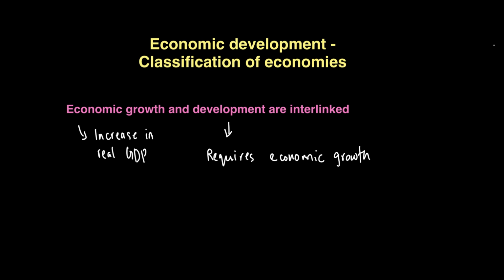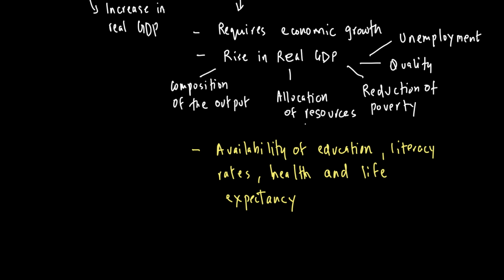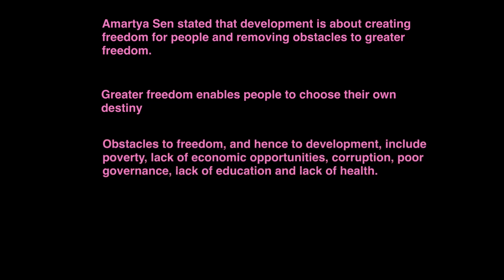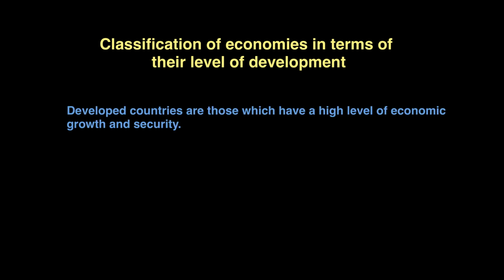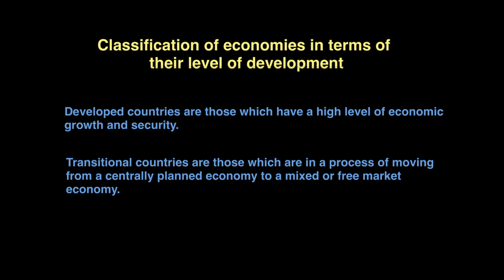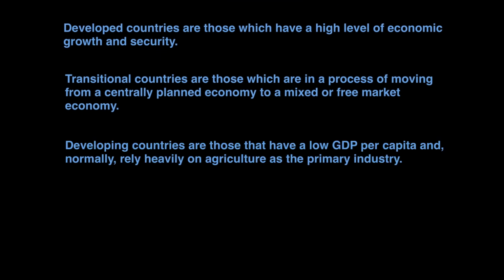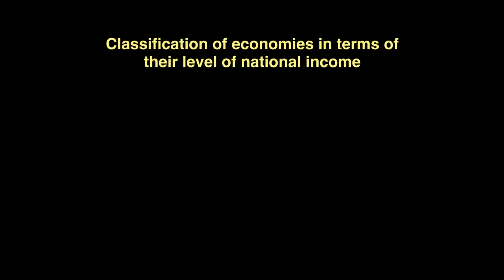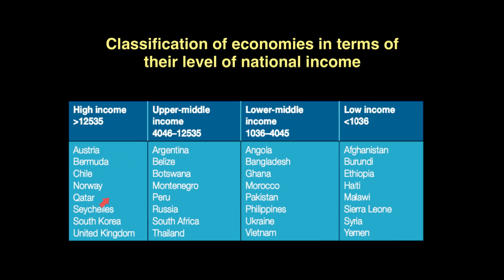Classification of economies | Economic Development and Globalisation | A Level Economics 9708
This video lesson explains the Classification of Economies, part of the Economic Development and Globalization chapter for CAIE A Level Economics students. You will learn about:

1. Economic Growth vs. Economic Development: Define economic growth as an increase in real GDP and economic development as a broader concept involving shifts in resource allocation, poverty reduction, inequality, and improvements in education and health.

2. Growth vs. Development: Distinguish between economic growth and economic development, highlighting that growth can occur without development, but development is not possible without growth.

3. Criteria for Evaluating Development: Analyze criteria for evaluating a country's development level, including GDP per capita, industrialization, standard of living, and technological infrastructure.

4. United Nations Categorizations: Identify United Nations categorizations of developed countries, transitional countries, and developing countries, emphasizing their distinct characteristics.

5. World Bank Income Group Classifications: Apply World Bank's income group classifications, distinguishing low-income, lower-middle-income, upper-middle-income, and high-income countries based on GDP per capita ranges, providing examples for each category.

You’ll get:

1. Video lessons covering the full AS & A2 syllabus
2. Expert Academic Support
3. Past paper video solutions that explain how to answer each question step by step
4. A readymade study plan to complete the AS or A2 Econ syllabus in 60 or 90 days
5. Topical skill-checks and chapter worksheets for extensive practice
6. Global Community of learners
7. Revision guides and flashcards
8. Written past paper solutions going all the way back to 2016